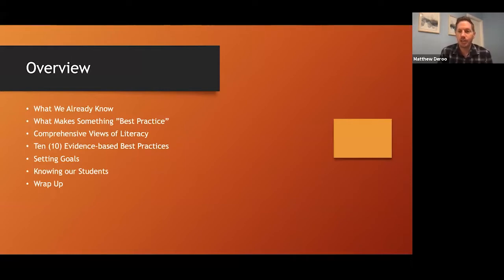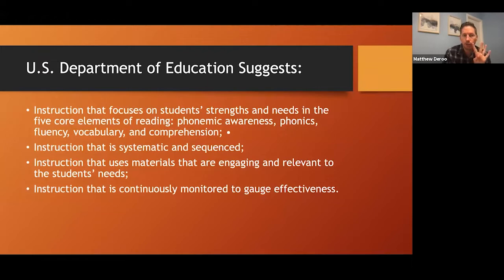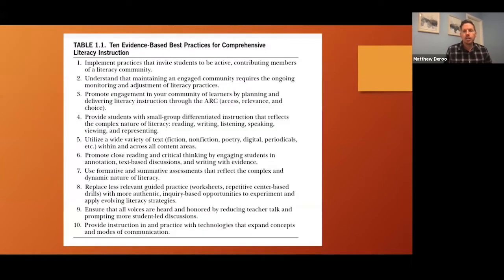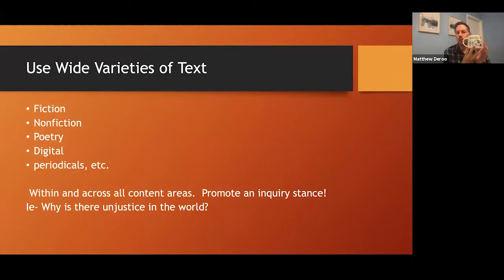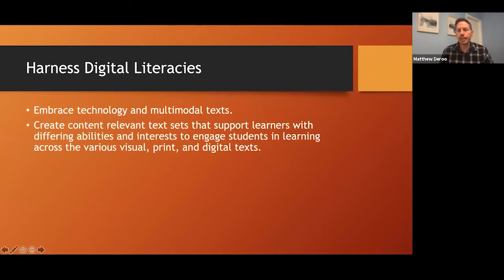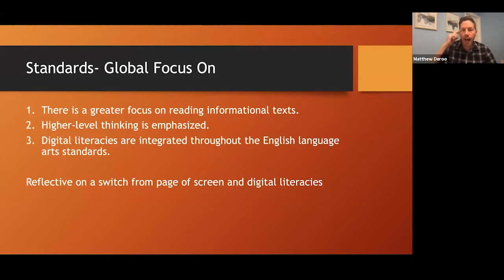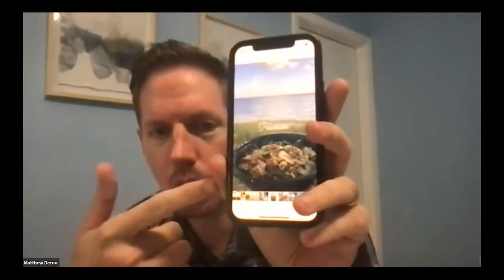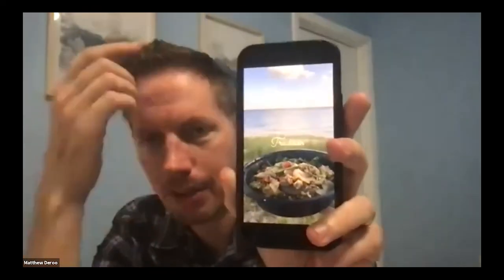3in1 Program - Matthew R Deroo, Ph. D - Best Practices in Literacy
The 3in1 program is a joint teaching program of the course lecturer, visiting professor, and practitioner. This year, the theme is Shaping Digital Literacy Competence of ELT Students. The invited speakers are Matthew R Deroo, Ph.D. from University of Miami, and Dion Eprijum Ginanto, Ph.D, from UIN Sulthan Thaha Saifuddin, Jambi.